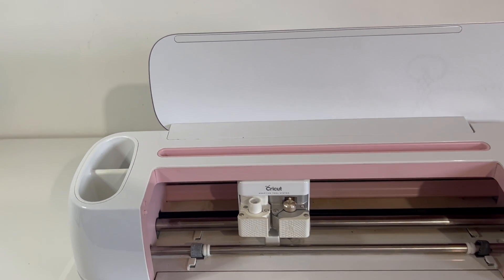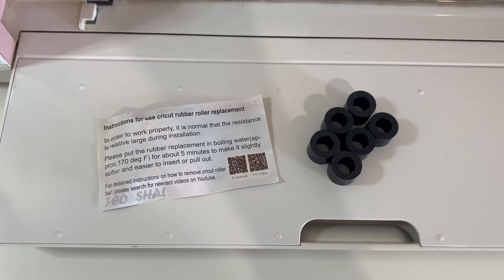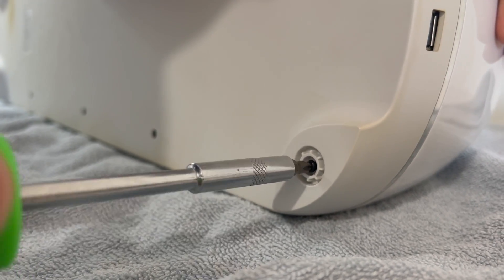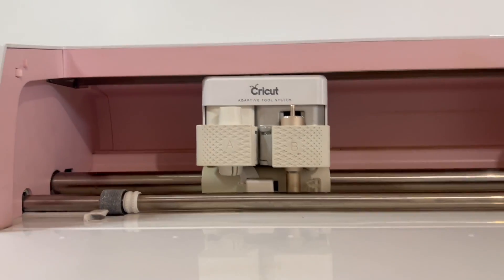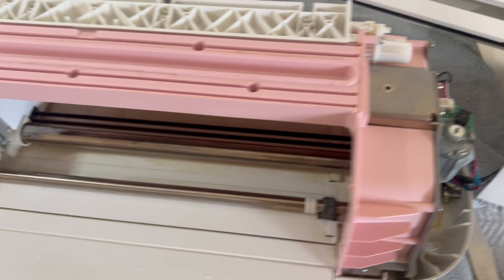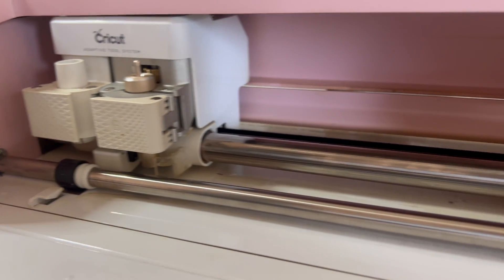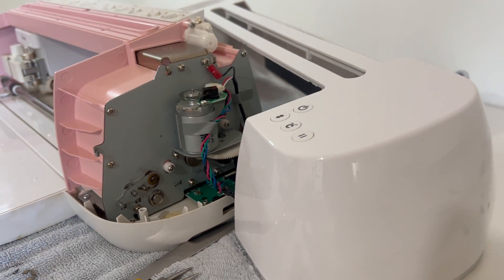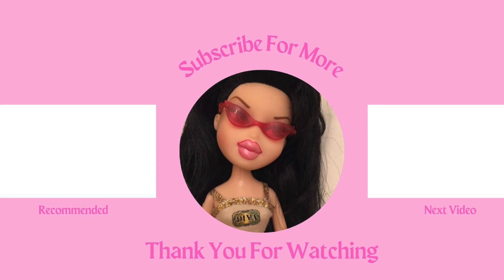My thoughts on replacing Cricut Maker rubber rollers! Good idea or bad?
BESTIES!! Welcome back and happy Thursday!!
Today were taking a look at one of the main tools I use to craft and how I repaired it when it broke.
I do always suggest getting a professional if you can because safety is key! Be careful and stay vigilant.
Also please note, I watched a pile of videos that were step by step on how to do this, this is not a step by step video but a quick overview on what we did and what I thought about the process! So check those out if you want a long step by step!
BE CAREFULLLLL BESTIESSSS!!! LOVE YOU!